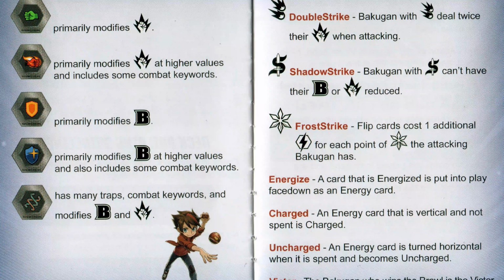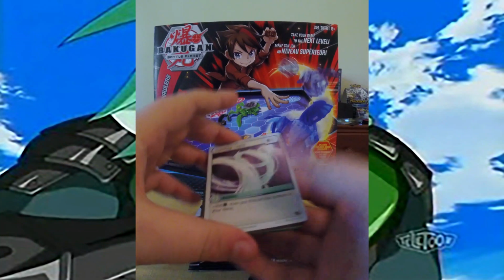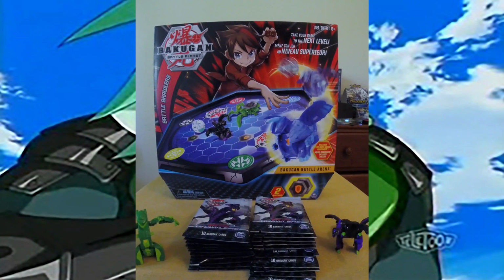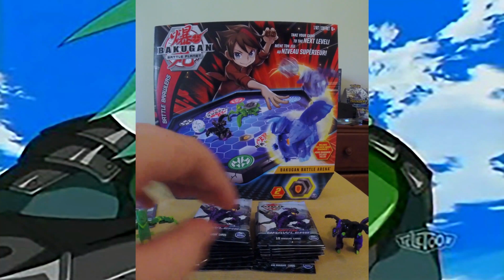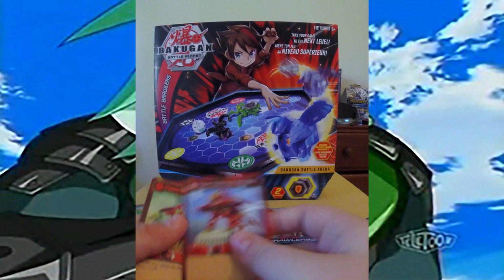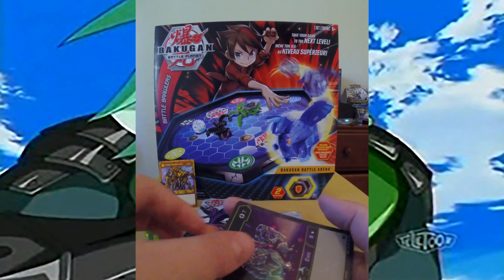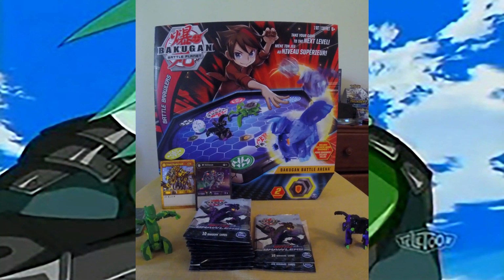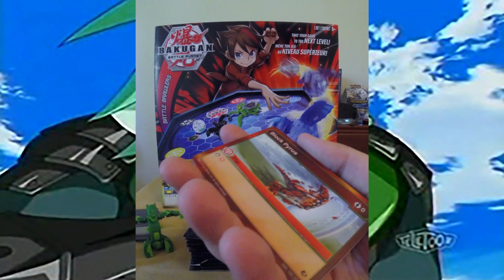Bakugan Booster Box Opening Part 1/2- The failed launch.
I tried making a Bakugan solo-channel in january. It never got started because computer issues, then the BakuNerdz got made. So here's what that first video would've been. Enjoy it. Also if you couldn't tell, Mysterious Ventus is what the channel was gonna be called. You can look it up and find it probably, but nothing on it.